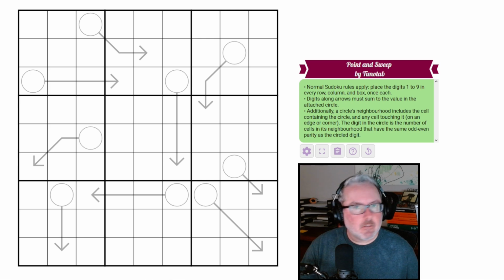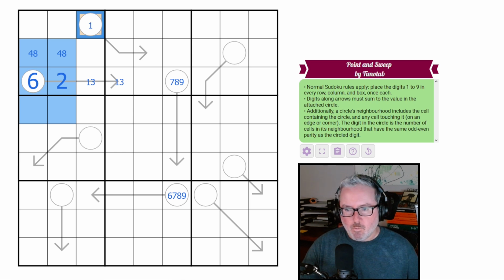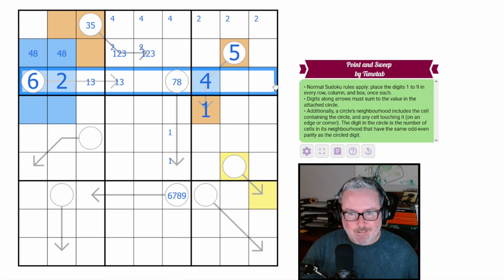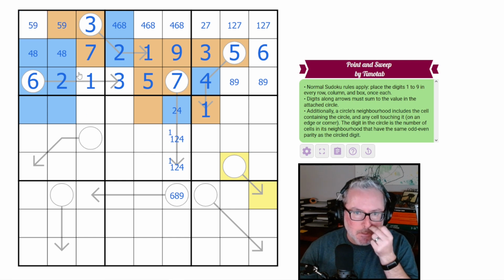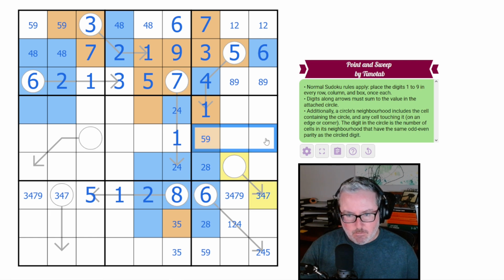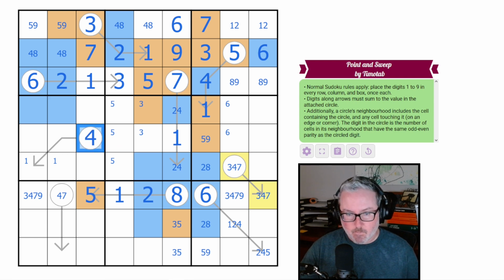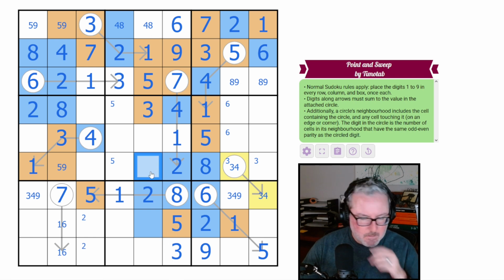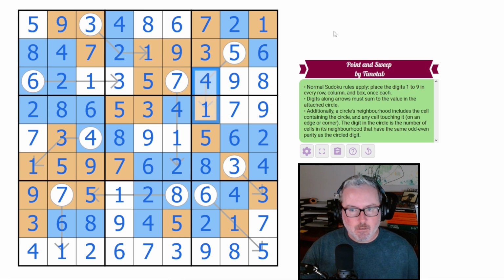Pointing good in the Neighborhood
Logic Lemur solves 'Point and Sweep' by Timotab
A sudoku with Arrows and Circle Neighborhoods.

Rules:

-Normal Sudoku rules apply: Place the digit 1 to 9 in every row, column and box, once each.
-Digits along arrows must sum to the value in the attached circle.
-Additionally, a circle's neighborhood includes the cell containing the circle, and any cell touching it (on an edge or corner). The digit in the circle is the number of cells in its neighborhood that have the same odd-even parity as the circled digit.

Video Contents:
00:00 Intro and Rules
02:38 Sudoku Solve
31:34 Outro